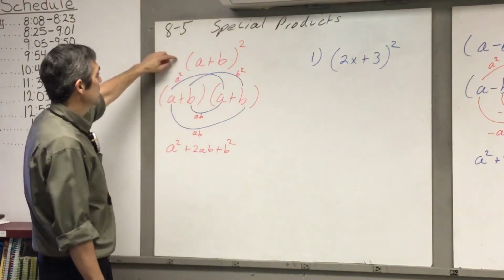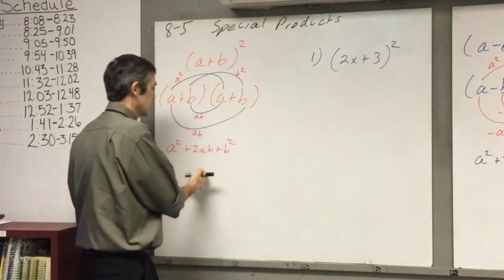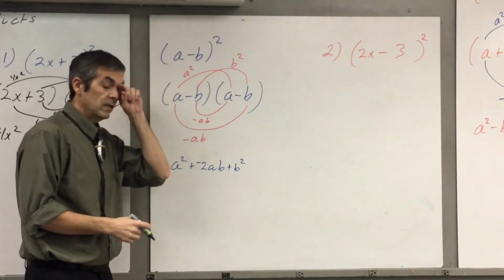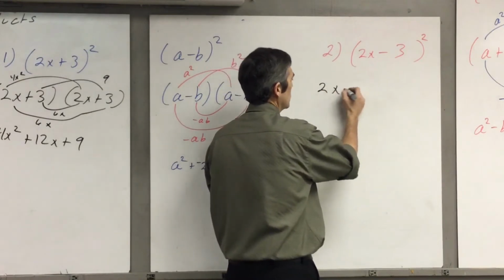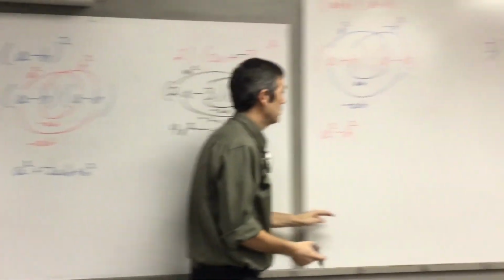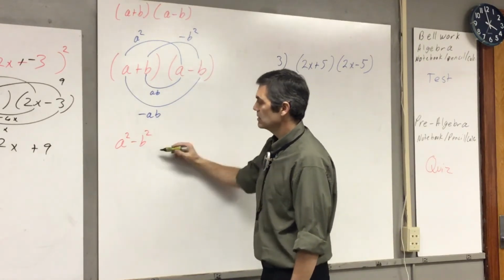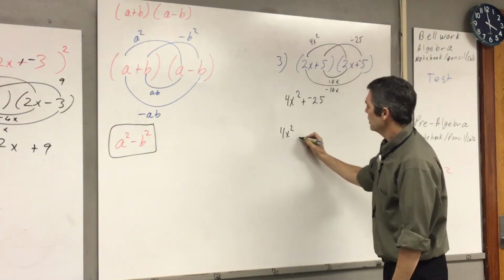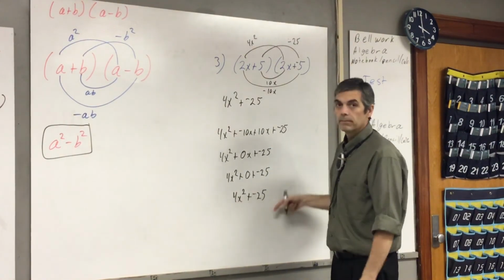8-4 Algebra Special Products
8-4 Algebra Special Products